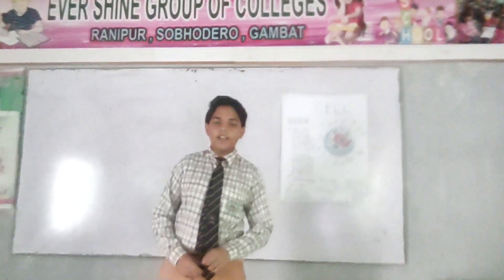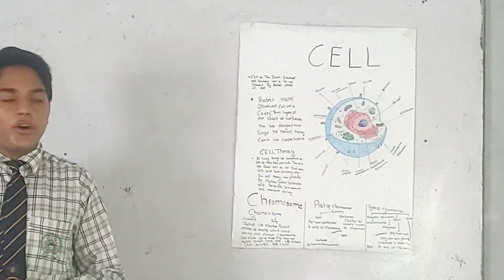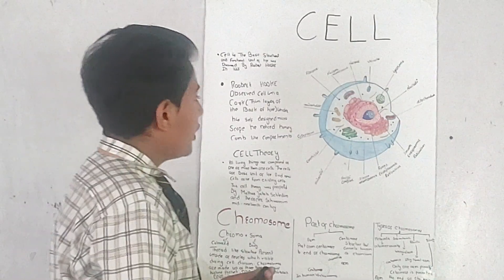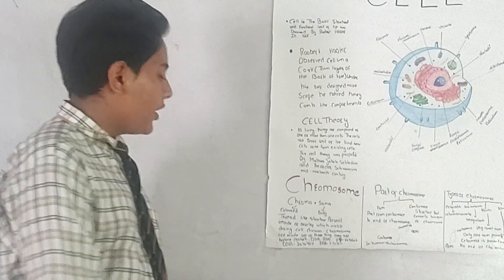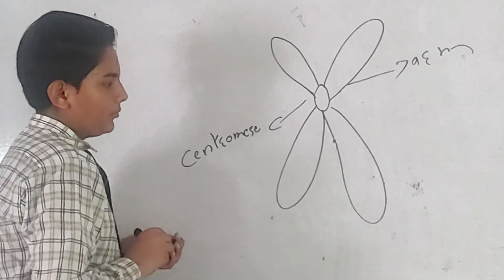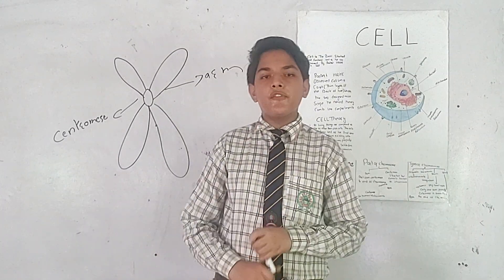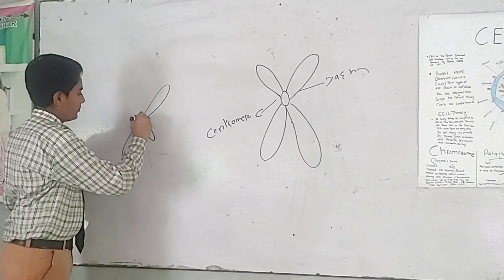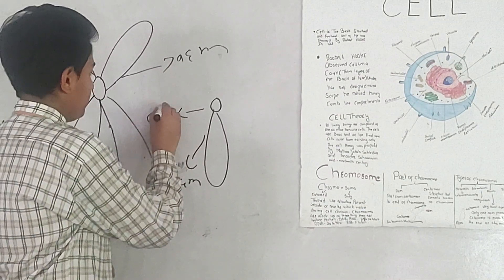presentation on Cell by the student of Ever Shine Group of Schools Sobhodero Campus